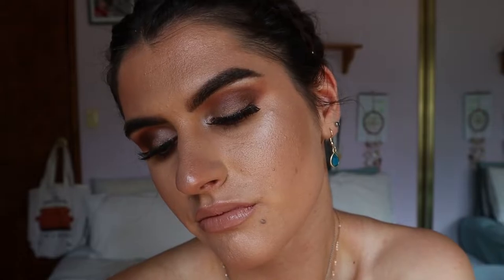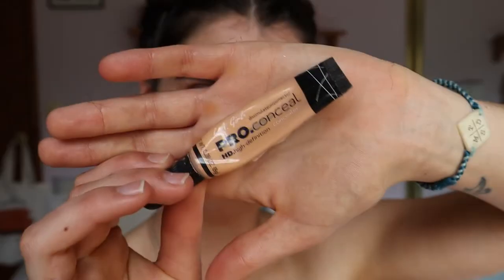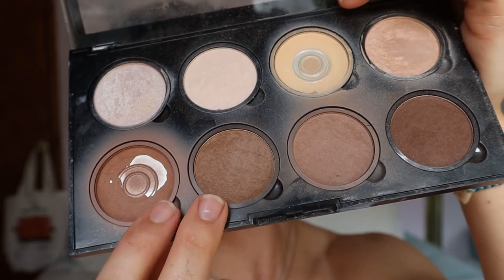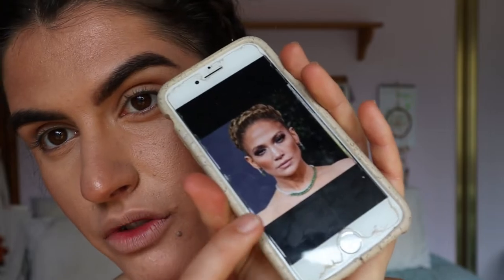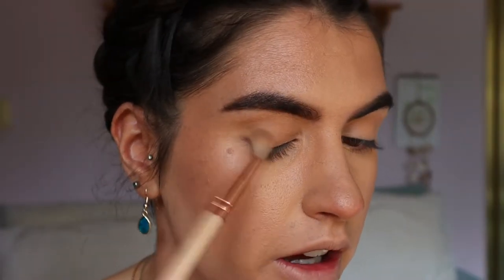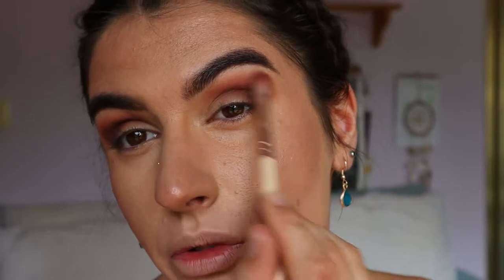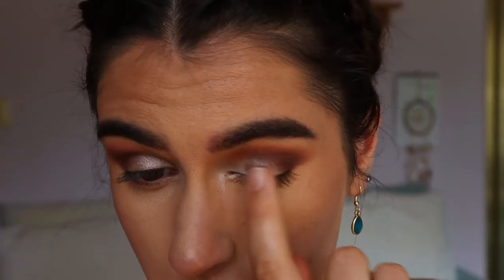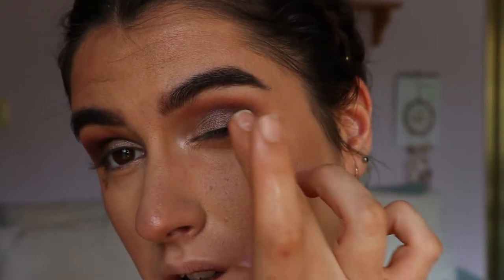JLo Golden Globes 2020 Makeup Look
Here's my recreation of JLo's makeup look for the 2020 Golden Golbes. (Sorry for the lag guys, I'm trying out my new camera at the moment so still working out the kinks. But it gets better as the video continues.)

LET’S CONNECT!

Canon EOS M50 + Wondershare Filmora